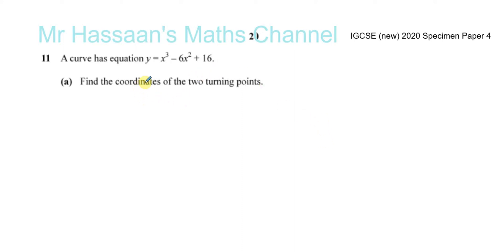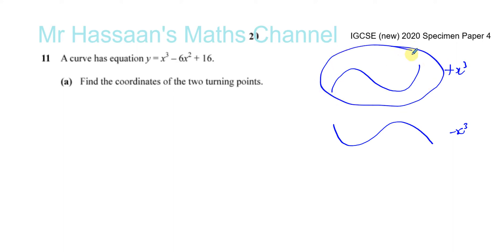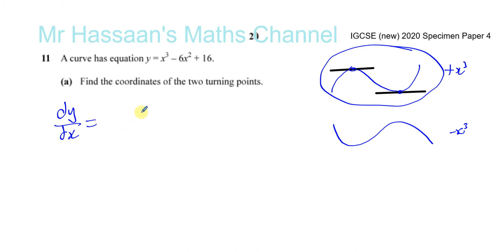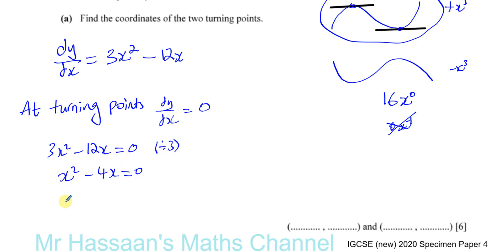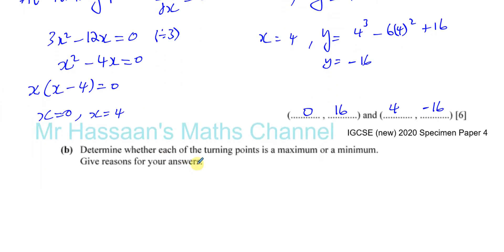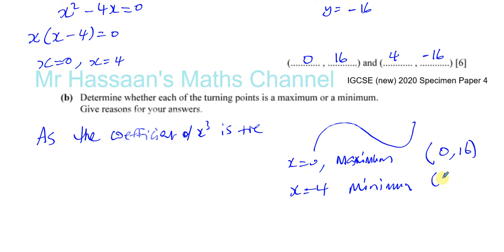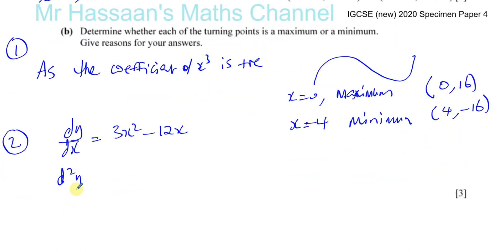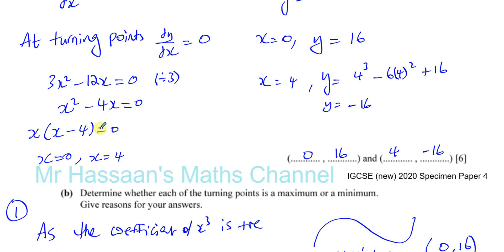0580/04/SP/20 (IGCSE) 2020 Specimen Paper 4 Q11 Applying Differentiation